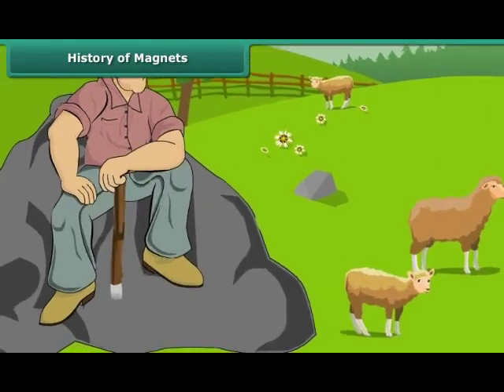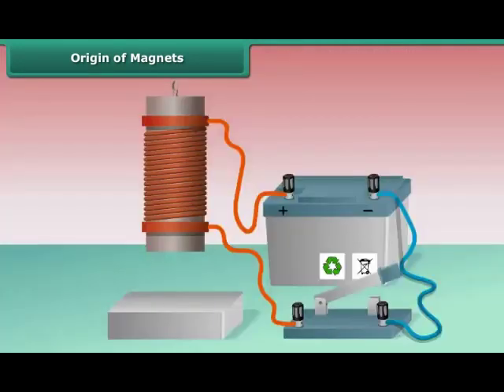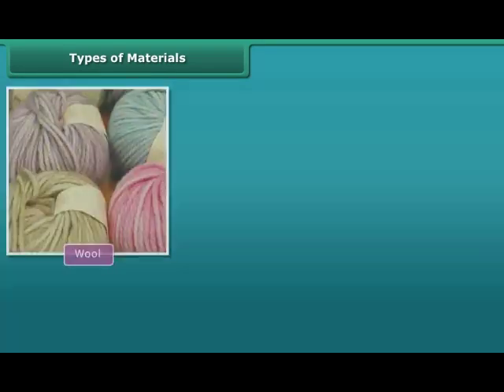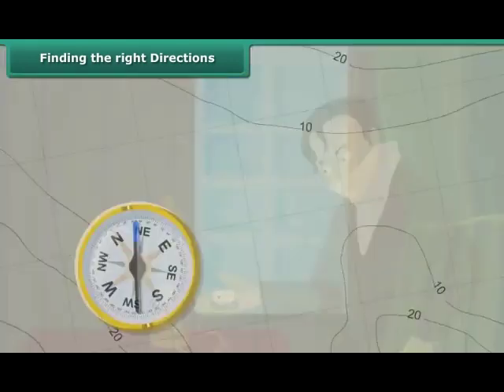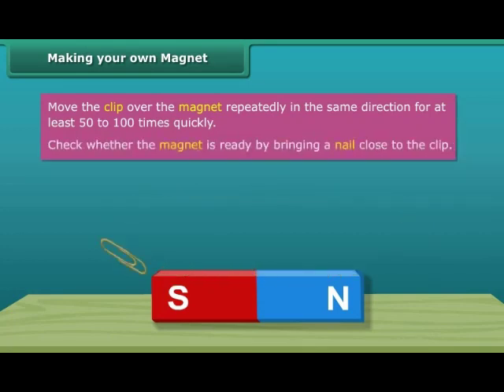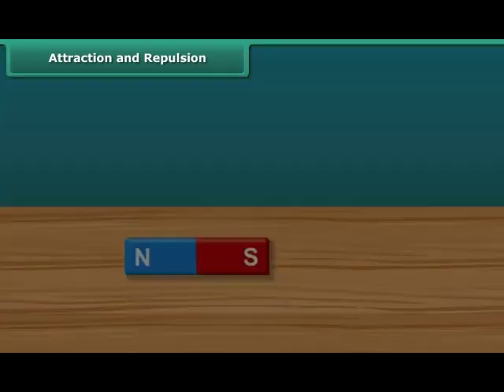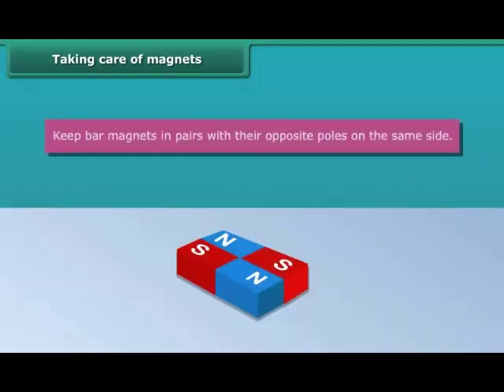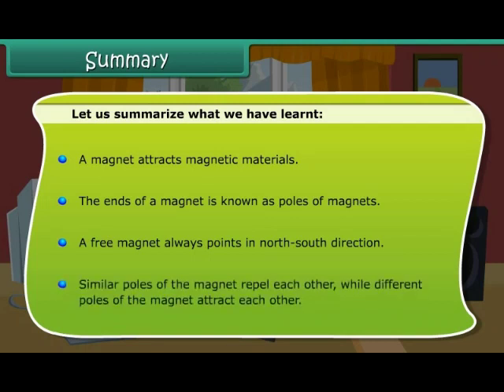प्रा तरंगे सर CBSE STD 6 (English) Science (Fun with Magnets)